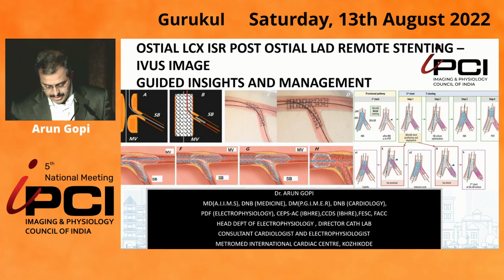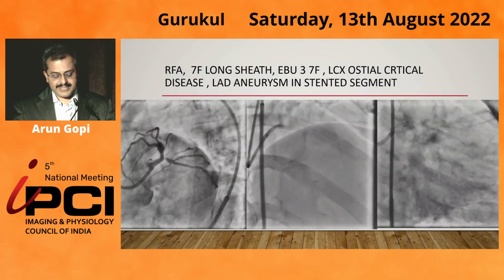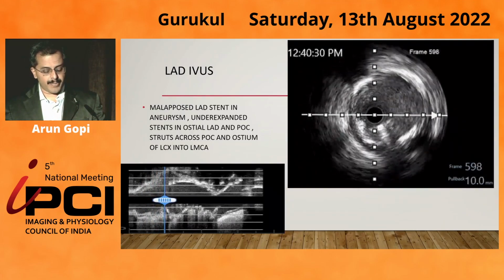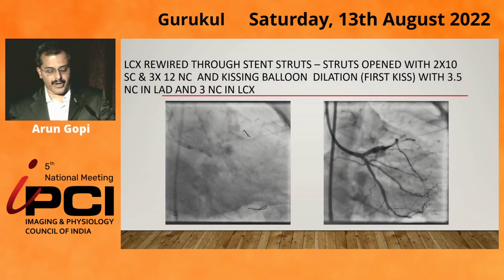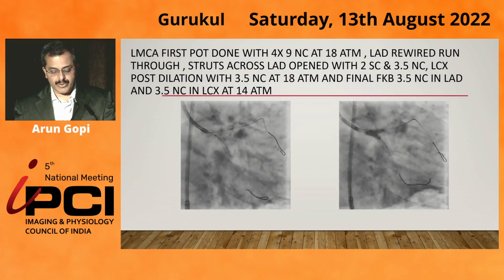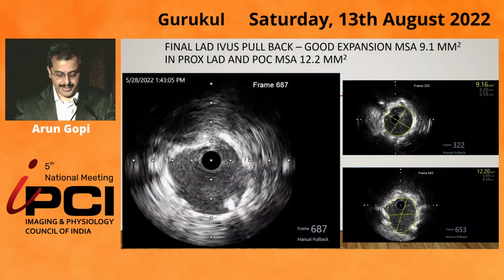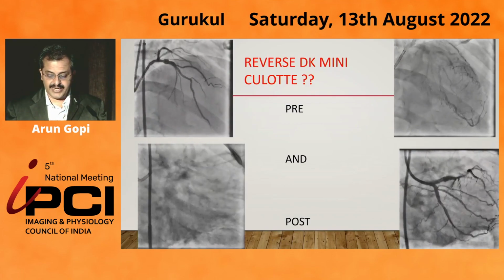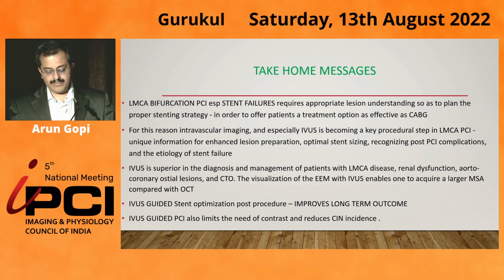DR.ARUN GOPI- OSTIAL LCX ISR POST OSTIAL LAD REMOTE STENTING